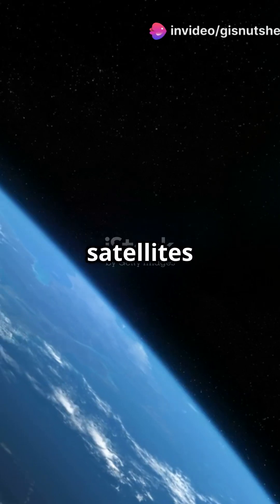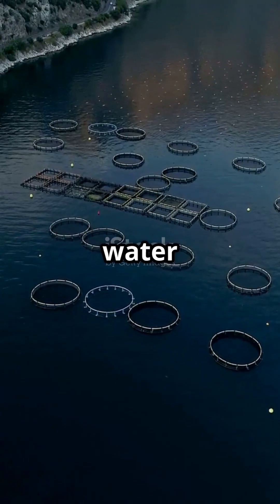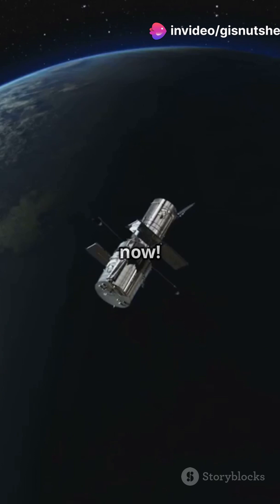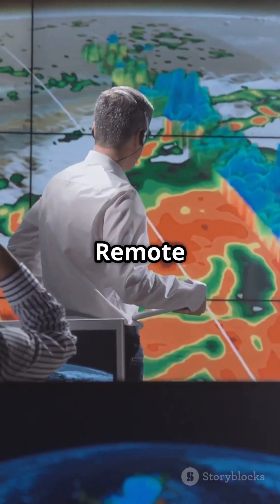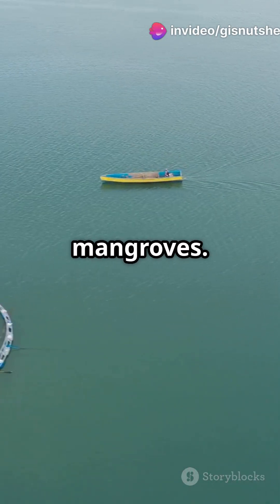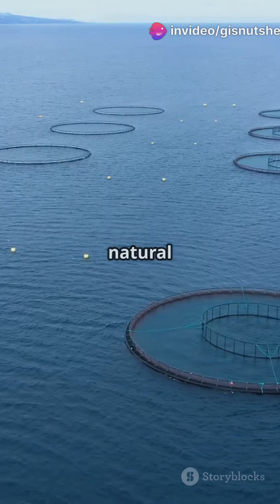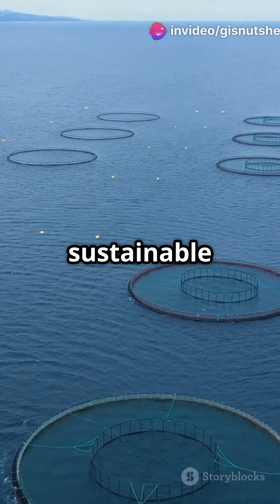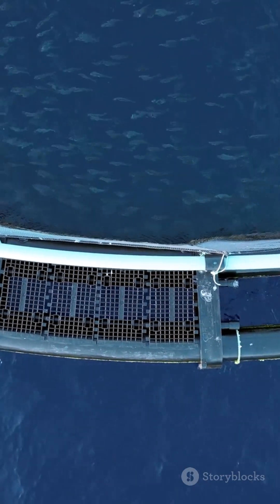Precision Aquaculture &Fisheries Monitoring